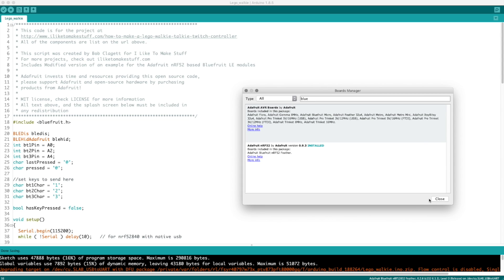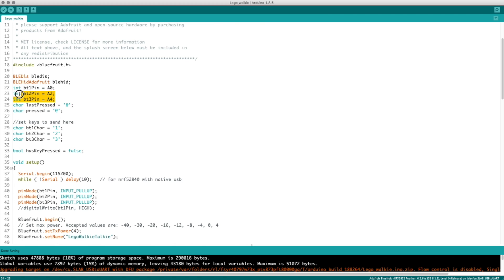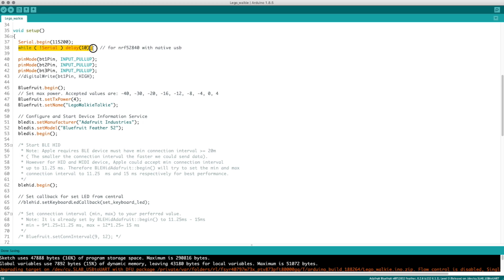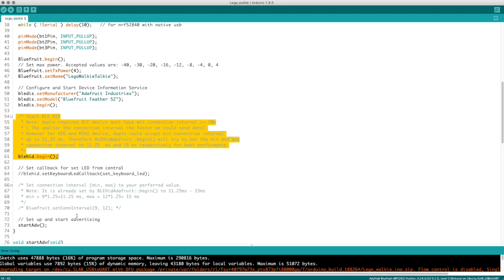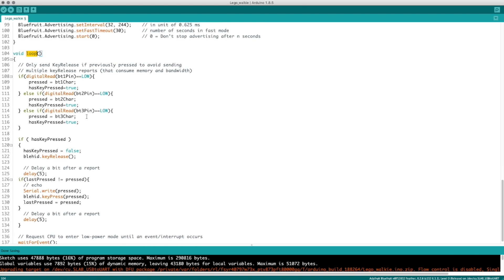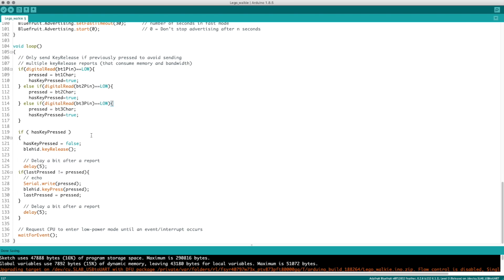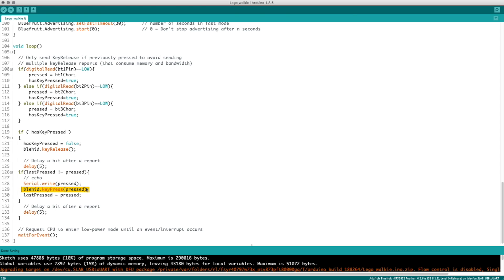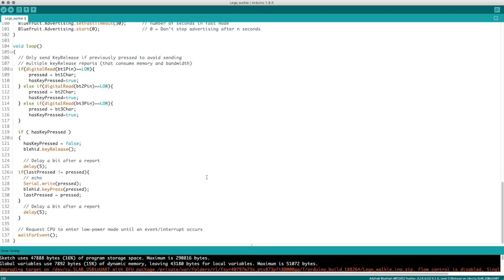Code Walkthrough - Lego Walkie Talkie Twitch Controller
My website & store!